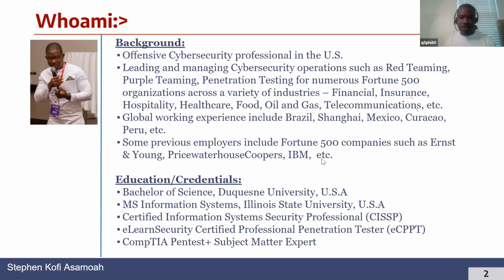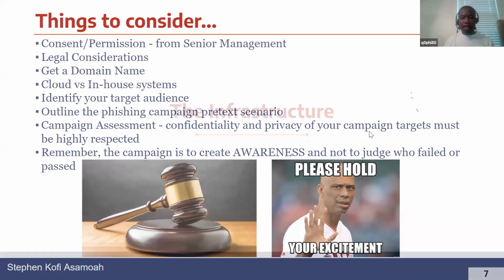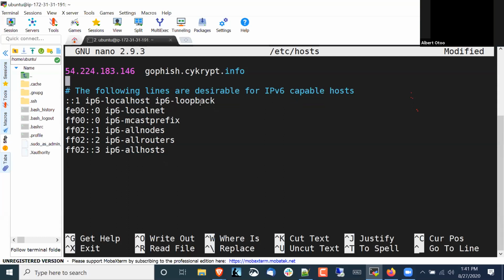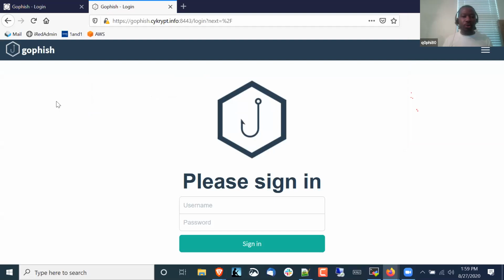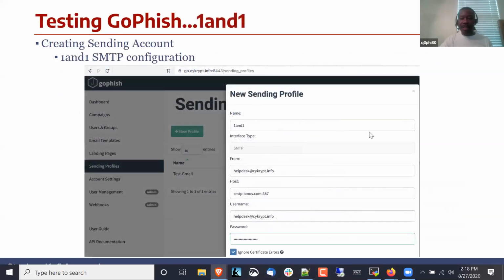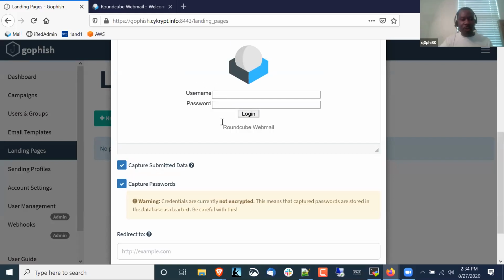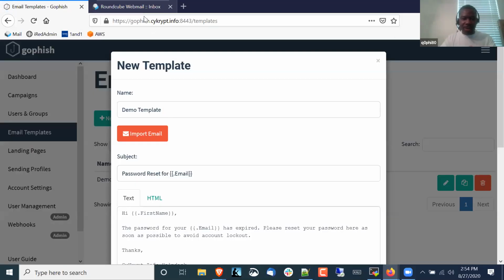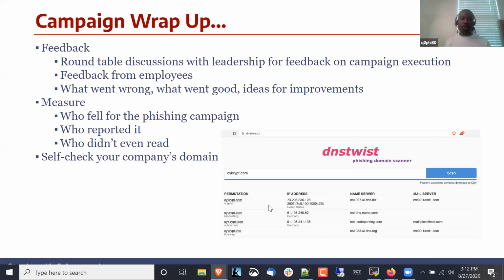Corporate Cybersecurity Webinar: Building A Corporate Phishing Campaign On A Skinny Budget.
In this webinar our expert who is an Offensive Cybersecurity Professional from the United States shared tips and practical steps that IT professionals and Managers, Chief Information Security Officers, Managing Directors and CEOs can take to setup their own phishing test to identify vulnerabilities posed by employees in their organizations.